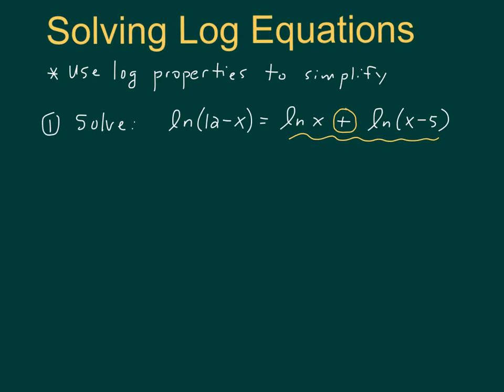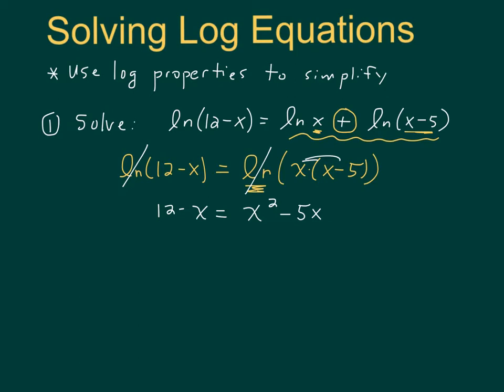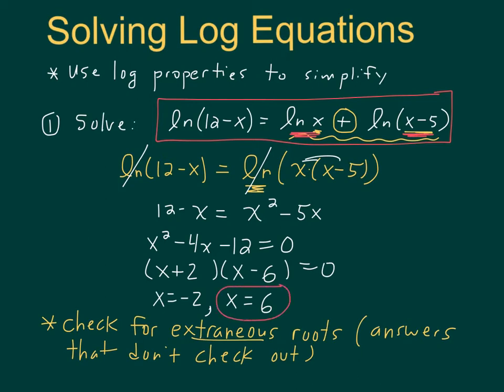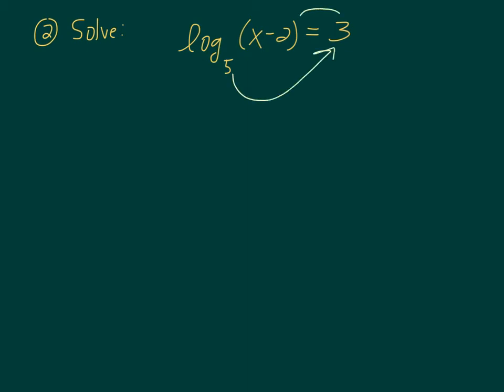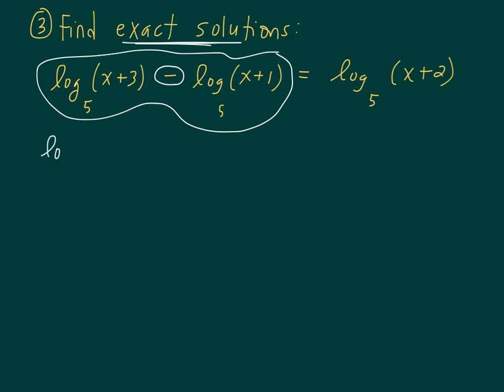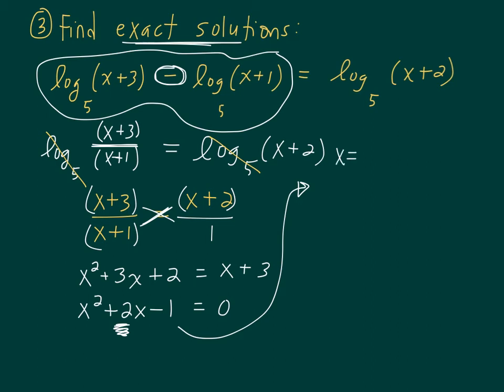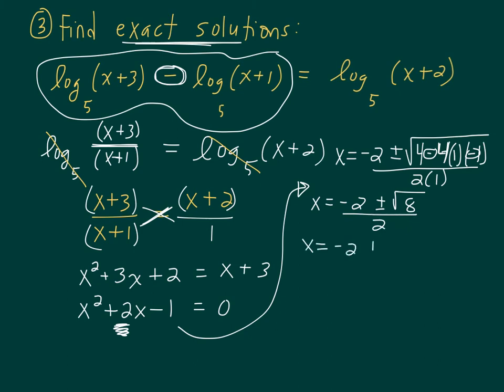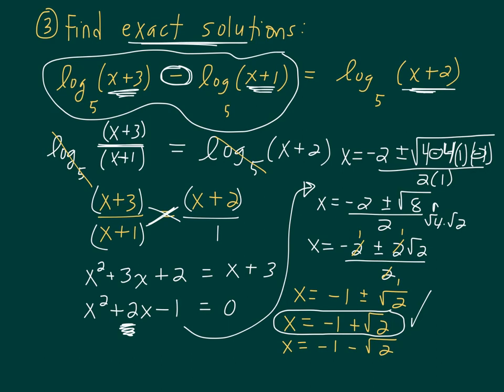Solving Log Equations